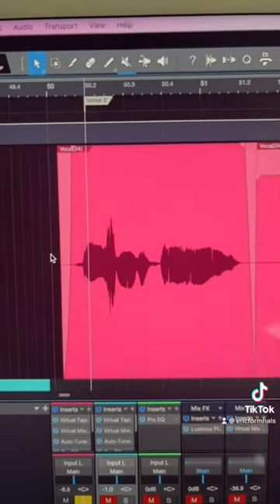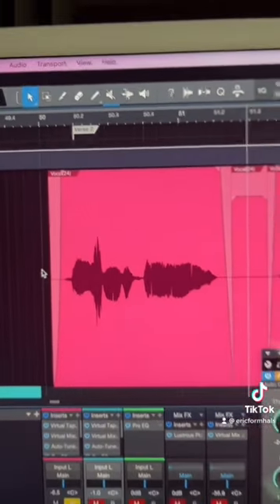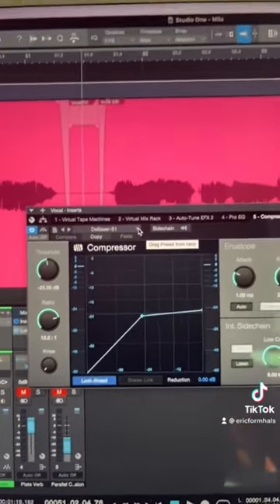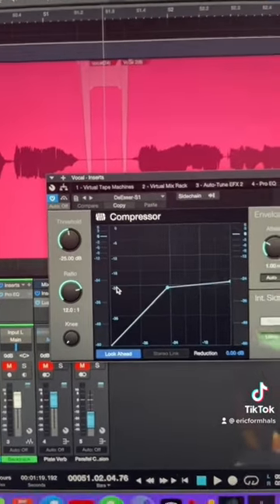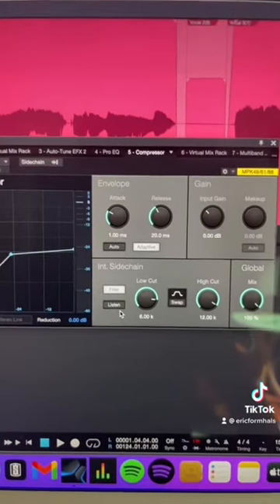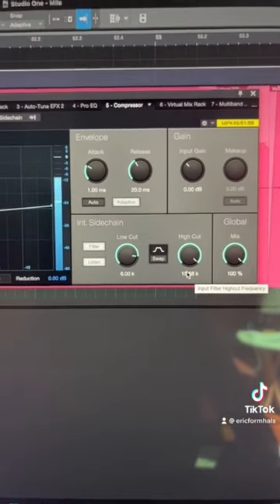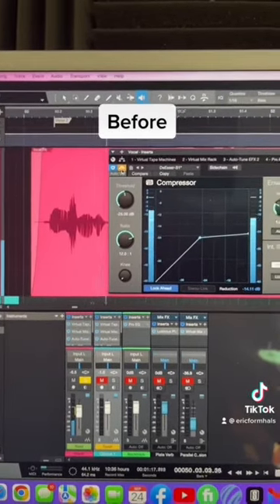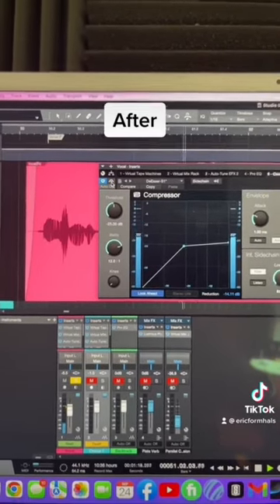What is a De-esser? (and how to use one)